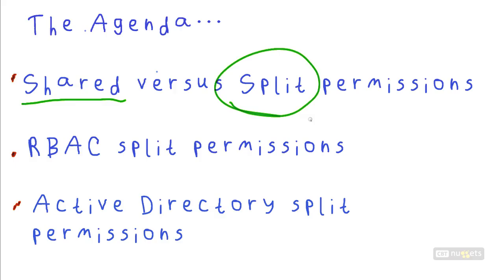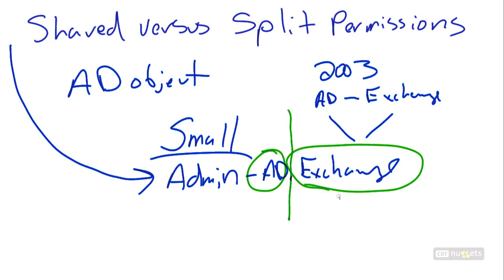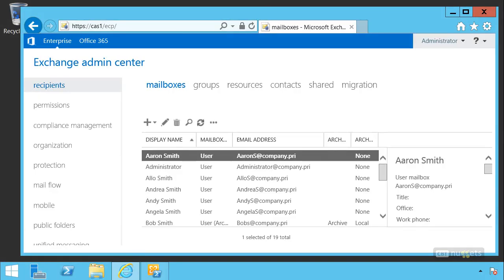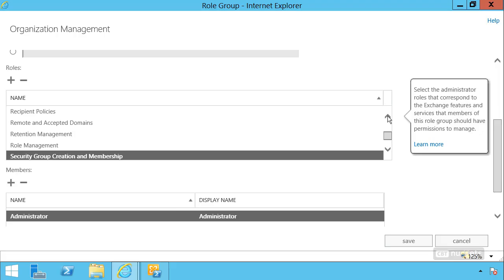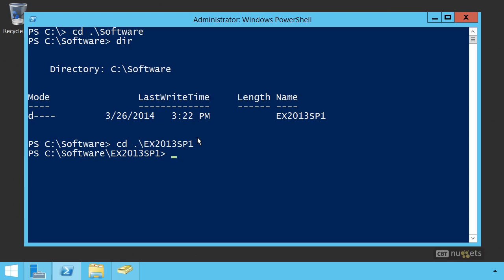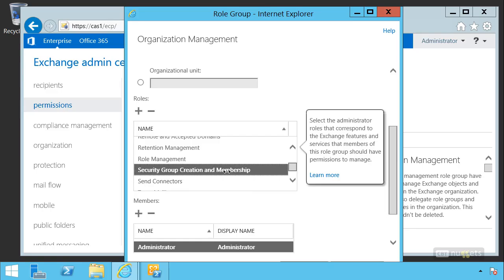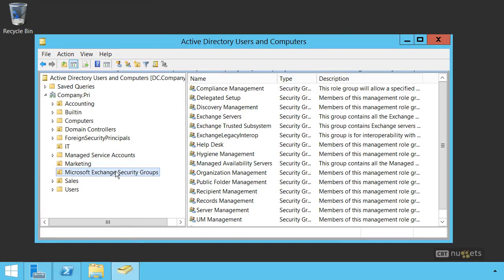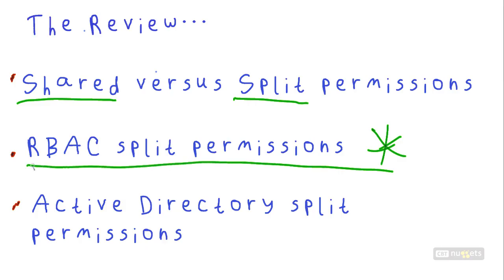14 Cbt Nuggets Microsoft Exchange Server 2013 70 342 Planning For Security Split Permissions